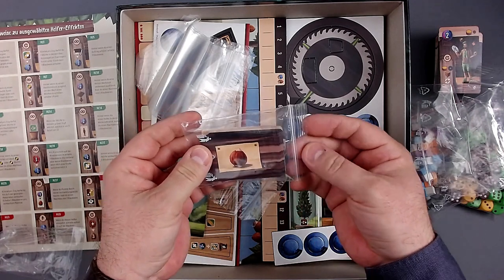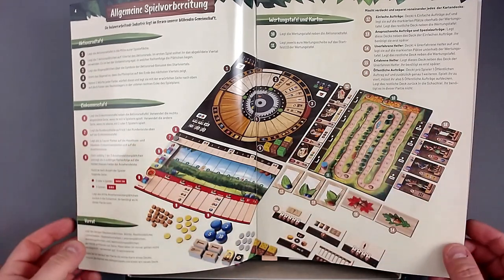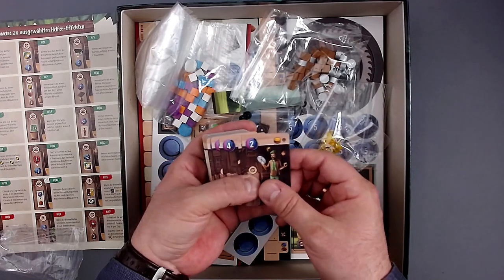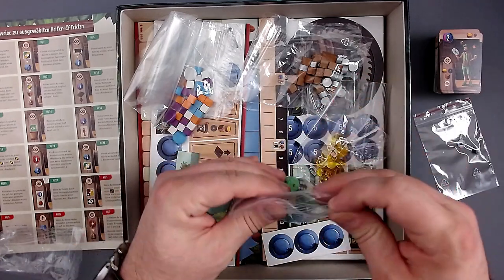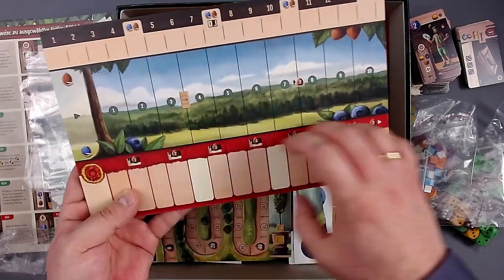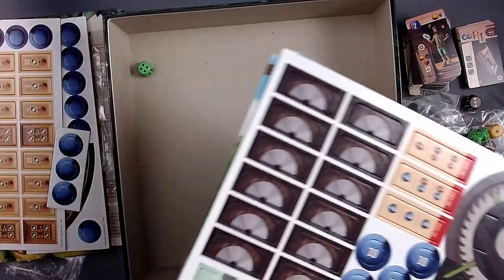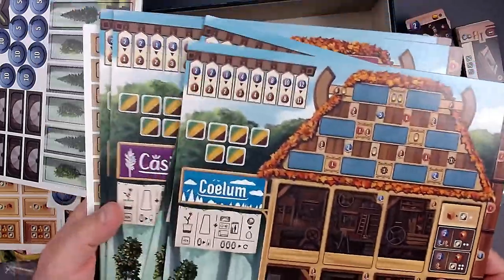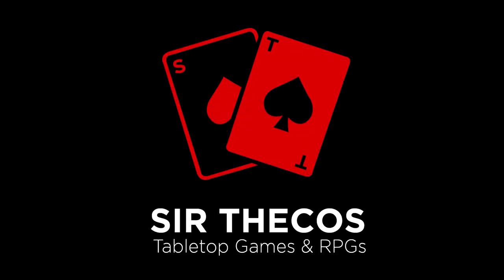Unboxing | Woodcraft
In this video I'll do an unboxing of the board game 'Woodcraft' by Delicious Games and Pegasus!
Description on BoardGameGeek: "In Woodcraft, you play as forest people running competing workshops in the woods, with you gathering wood and crafting goods for your customers. Along the way, you hire helpers, improve your workshop, and buy different types of wood and other tools to create the best workshop you can.
During the game, players complete their projects with wood (dice) that can be cut down to size, glued back together, and adjusted using dice manipulation to be as efficient as possible with their resources.
Whoever builds the best, most successful workshop wins."